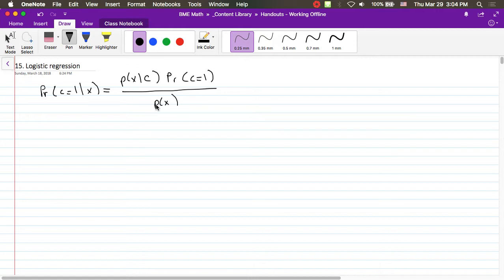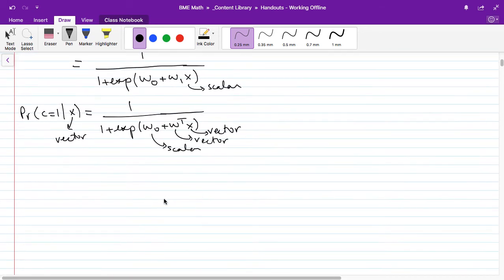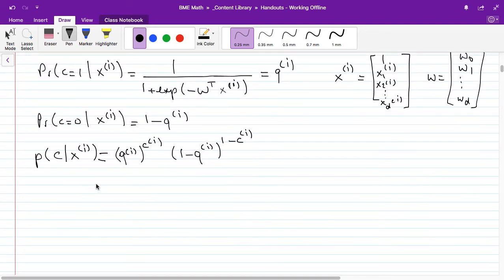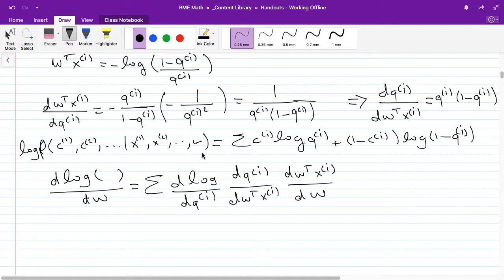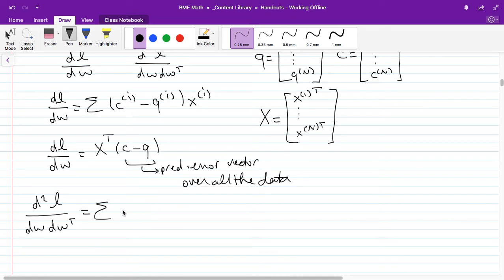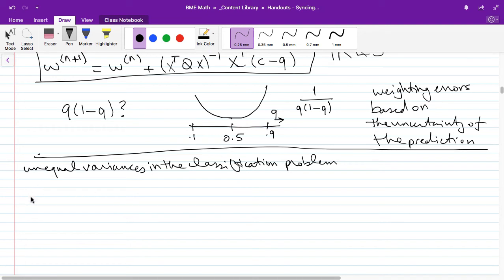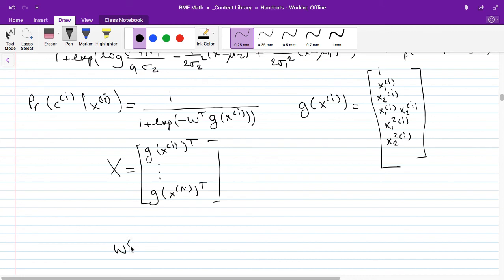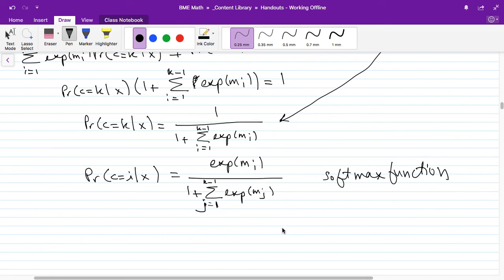Session 15, Logistic regression (Reza Shadmehr)